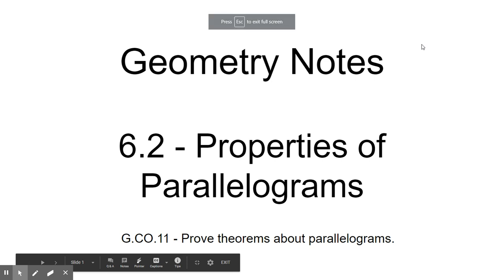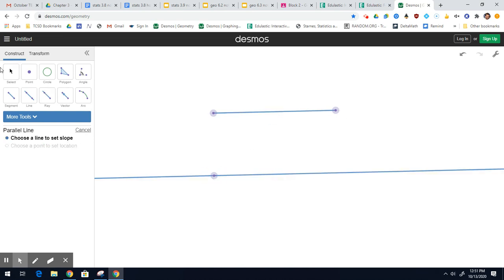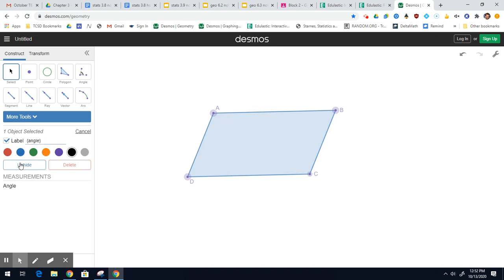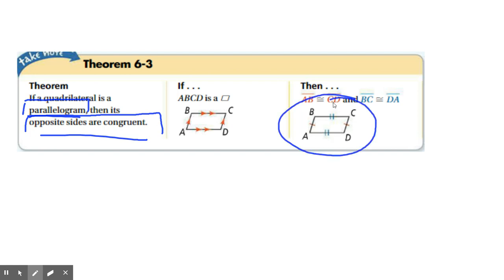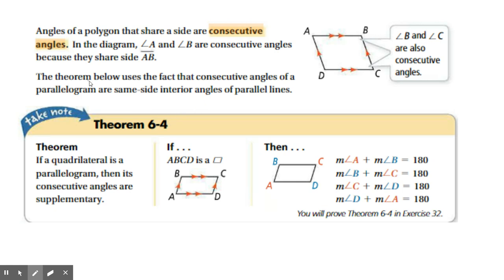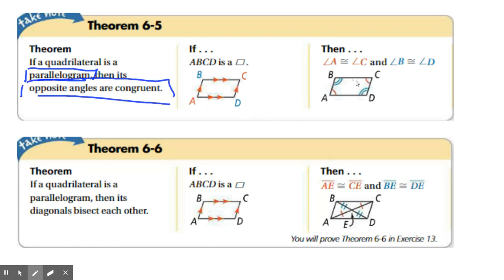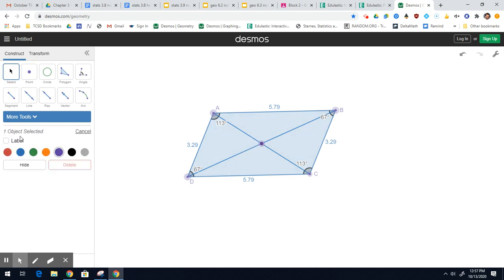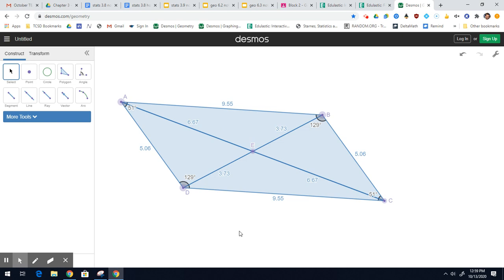geo 6.2 - properties of parallelograms #1